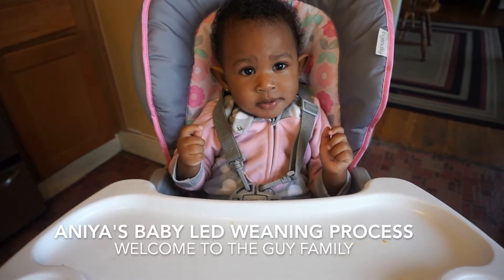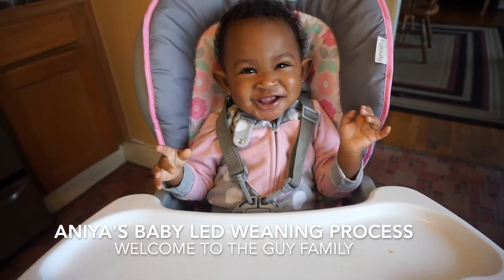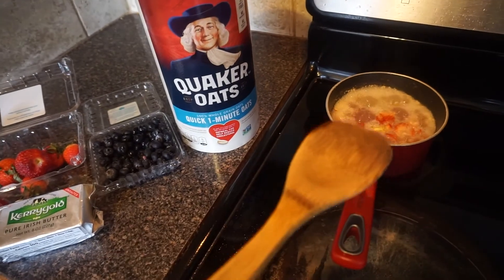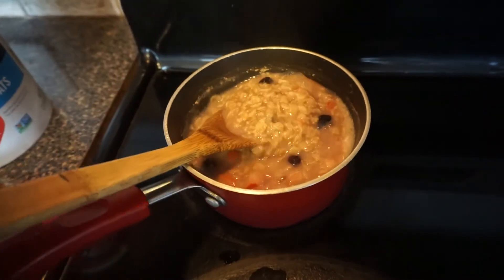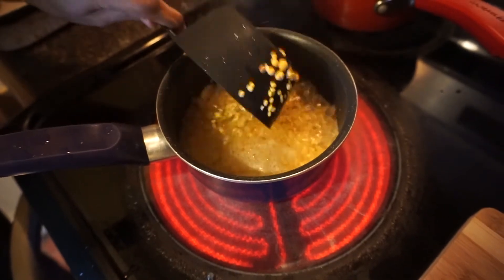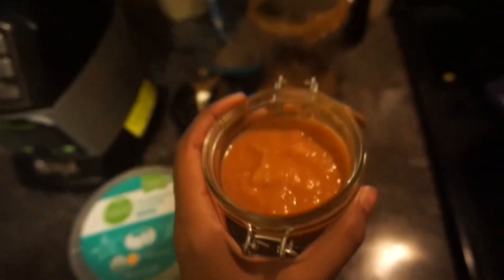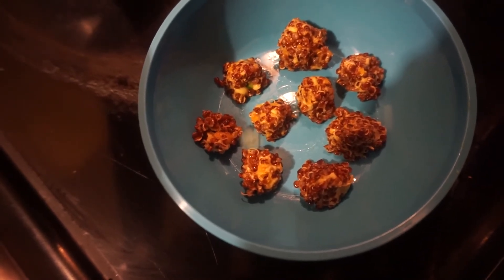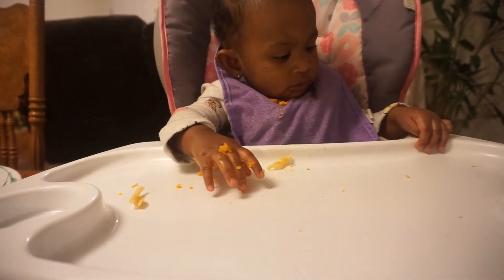Baby Led Weaning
We started Aniya on solids at 6 months and we were torn between her to starting baby led weaning or purée first. Initially we thought we would wait for her to have teeth but I quickly learned that it’s totally unnecessary . Baby's can begin weaning once their gums are strong enough to gum their food as long as it fits safety guidelines for finger foods (Mashable , small finger sizes).

We had to trust Aniyas instincts and trust ourselves. Wes and I took an infant choking training class and are both CPR certified, which we recommend because you can practice scenarios on a baby size human mannequin while doing chest compressions and practicing how to slap a back which makes a big difference than just watching because you’ll be surprised how much force you have to use on a small baby.

We started with purées for Aniya where we took veggies and fruits and boiled and blended them up. We did mixes of broccoli, pear, sweet potato, apple and spinach, black beans and eggs, chick peas and squash, zucchini and peach, plums, strawberry, and eggs. She took those like a champ so once we introduced solid foods into her system and allowed her body to get used to breaking down and regulating different food we started to take the weaning processes more serious.Our best food choices for weaning were scrambled eggs. Small Mashable and easy to cook with lots of nutritional benefits.
Another key to baby led weaning is knowing the difference between gagging and choking. You can easily freak out and allow gagging (which is something very normal to turn into choking) .You have to be comfortable with baby gagging because it’s their reflexes working and it’s helping them learn to eat and work out food. The way you react to gagging shouldn’t scare baby because then you’ll scare them. Aniya gagged a lot and still does and what we do is help her work it out by encouraging chewing by showing her chewing from our mouth. We have worked on pincer grasp since 6 months which is the hand dexterity of using your fingers to pick up fine items. We found that the best way for her to learn this was with tassels and strings. By putting them on the ground she tends to pick up the tassel or ribbon or stacking cups, blocks.  We have also had her working on pointing and feeling different textures from sensory books.

After eggs we did lunch and dinner time with chunkier purées so I would boil the food but use a masher instead of blender. The food would still be mashed up but had a chunkier texture. We did that for a week or so and once we saw she was chewing we transitioned fully to solid foods and allowed her to start eating what we eat as long as it’s small, Mashable, low in sodium (under 200 mg).
We allow her to self feed and also feed her ourselves. We find that works for her and doesn’t confuse her but will start exclusively letting her self feed by 9/10 months.

Some foods that we have been loving for baby led weaning is
•Red lentils it’s chunky and I feed it to her right now
•pasta ( spinach, black bean, garbanzo, cauliflower)
•cauliflower bread
•almond mill pancake mix
•boiled eggs
•roasted tomato, squash, broccoli
•salmon
We love  making quinoa with vegetable broth and balling up the quinoa with squash and avocado into little bites.
we also make our own tomato sauce with roasted tomato squash bell pepper garlic and then blend it up for her with pasta